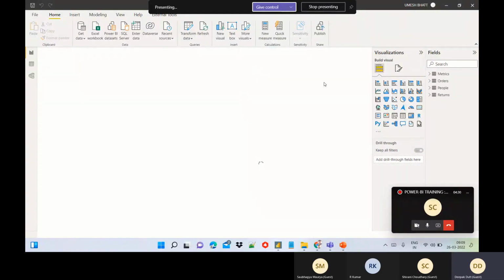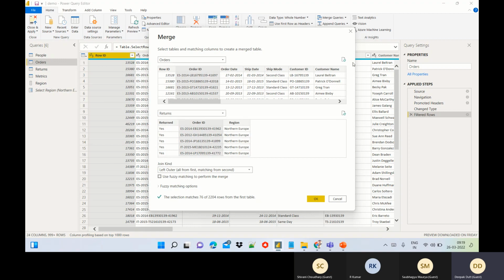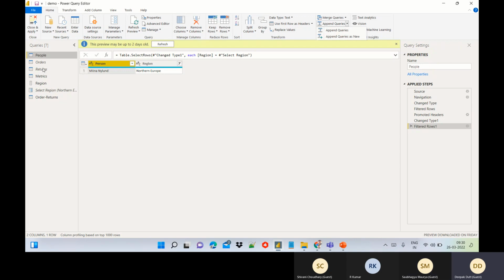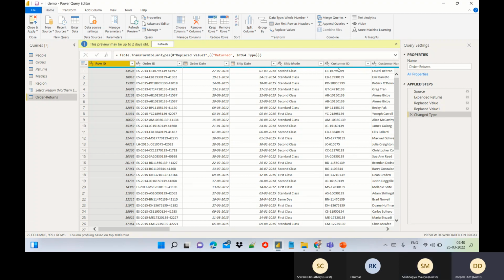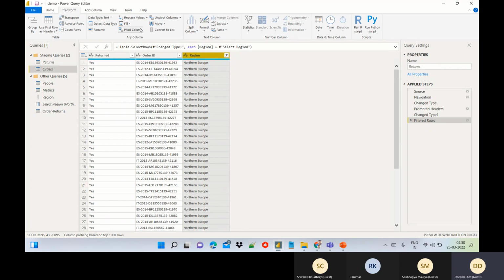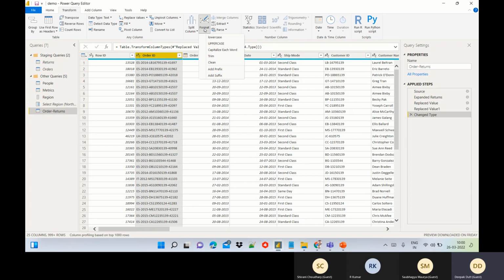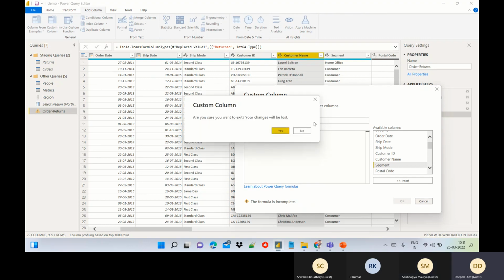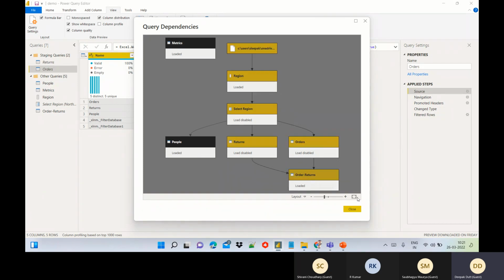SESSION_05 : POWER BI : PART C : BASIC TRAINING